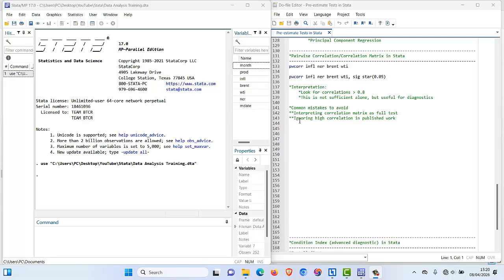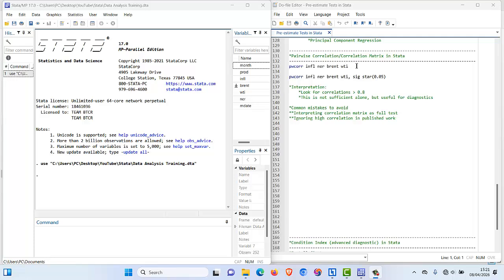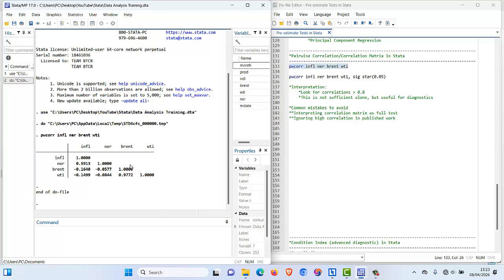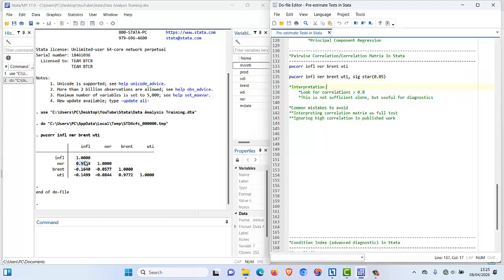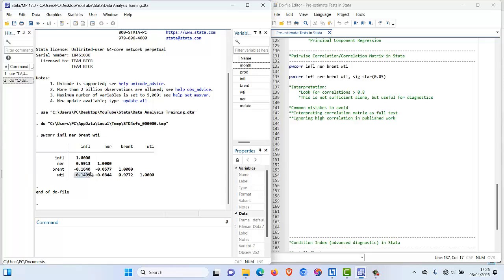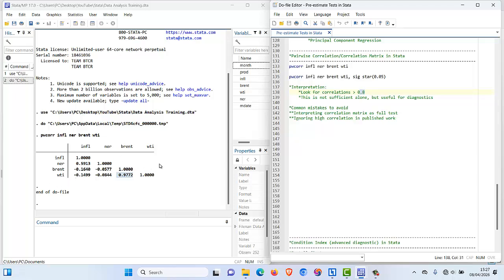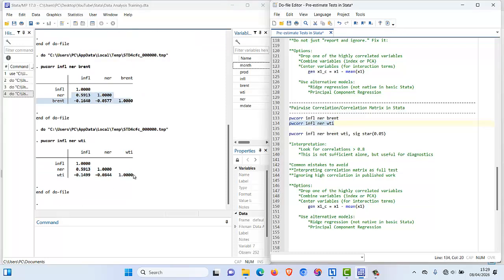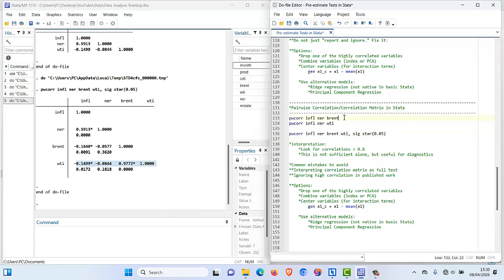How to Run Pairwise Correlation in Stata | Correlation Matrix & Multicollinearity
Learn how to run pairwise correlation and generate a correlation matrix in Stata, and understand what the results actually mean for your regression model.

This tutorial shows you exactly how to:
* Run pairwise correlation in Stata using the correct commands
* Interpret correlation coefficients correctly
* Identify multicollinearity before running regression
* Understand when high correlation becomes a problem
* Use correlation matrices for better model decisions

If your independent variables are highly correlated, your regression results can become unreliable. This guide focuses on practical interpretation, not just commands, to help you avoid common mistakes in empirical research.